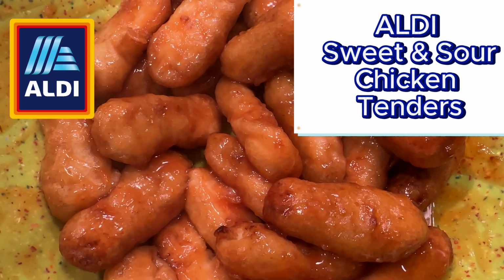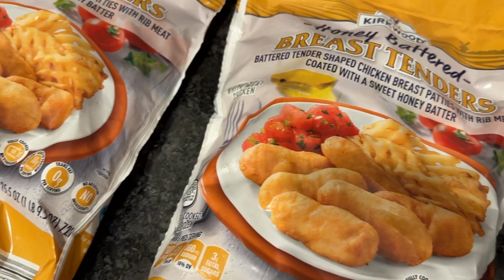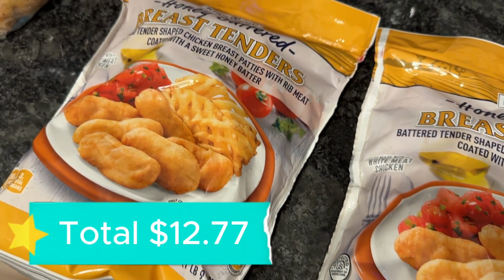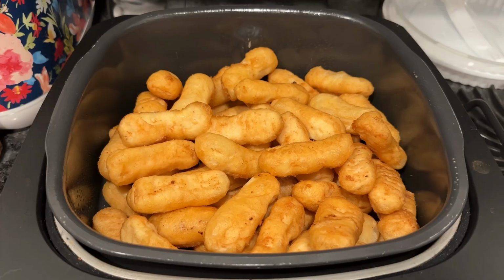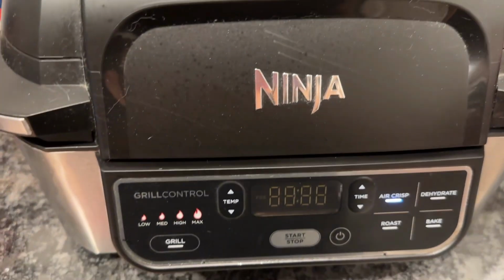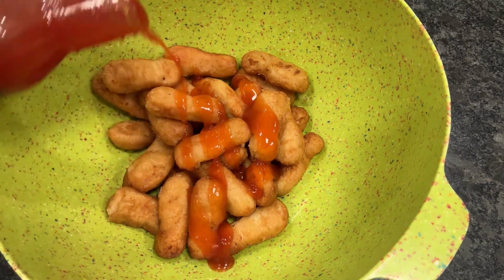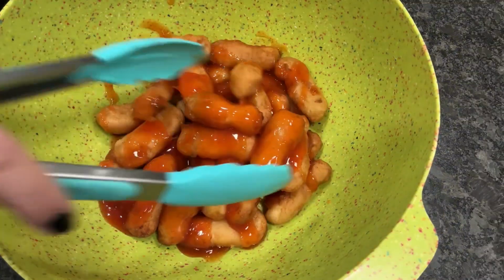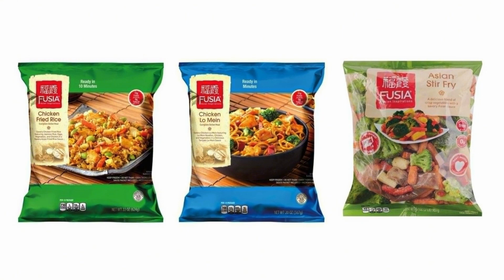Sweet & Sour Chicken Tenders Using ALL ALDI Ingredients! ONLY 2 Ingredients needed!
In this video, I’m sharing an easy and budget-friendly dinner idea featuring all Aldi ingredients: Sweet & Sour Chicken Tenders. For this recipe, I used two bags of Aldi's Honey Battered Chicken Breast Tenders and a jar of their Sweet & Sour Stir Fry Sauce. Air fry the chicken tenders to your preferred crispiness, then toss them in the sauce for a quick, delicious meal. Pair this with one of my low-cost side dish ideas, and you've got an affordable, tasty dinner that's perfect for busy nights!